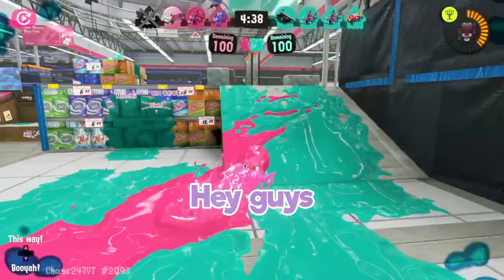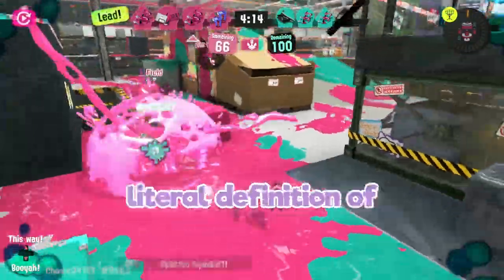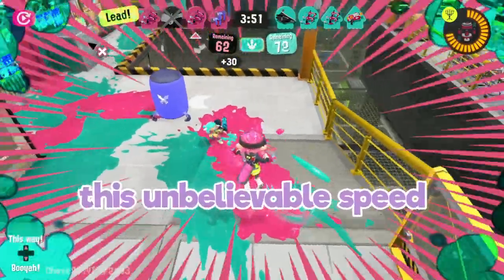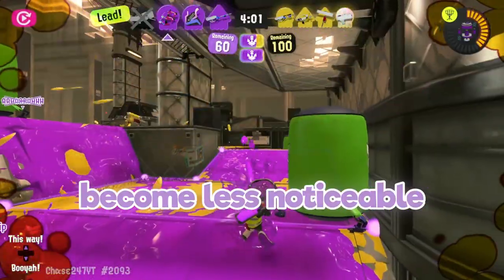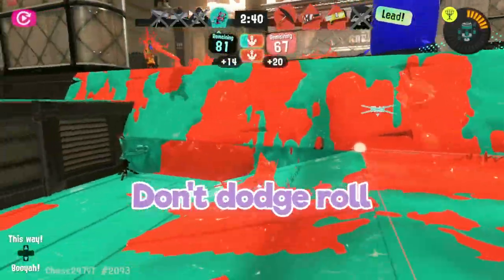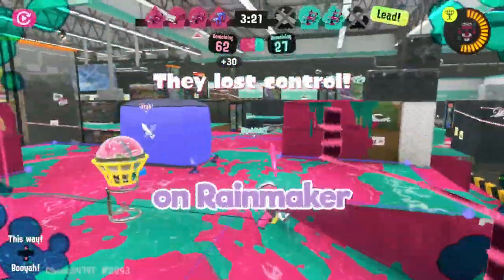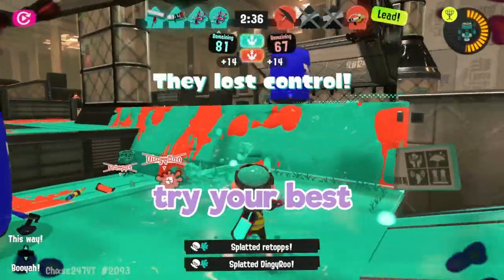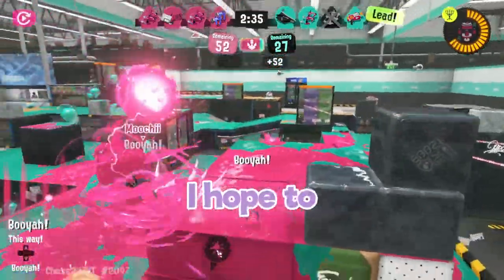How to Dapple Dualies | Splatoon 3 Guide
fast dashin' dualies through Splatoon 3 with ​@Chase247

Monday: sometimes
Saturday sometimes